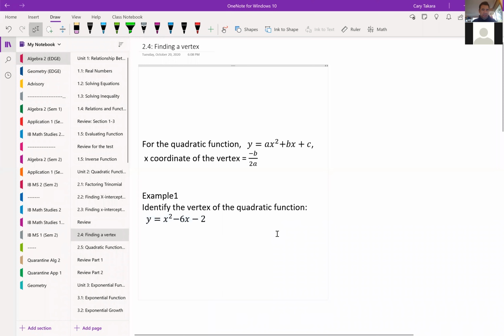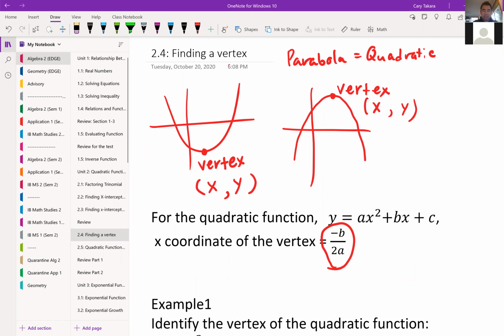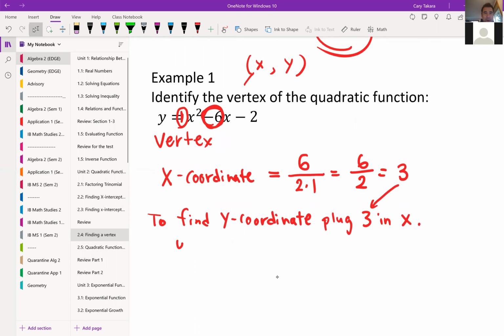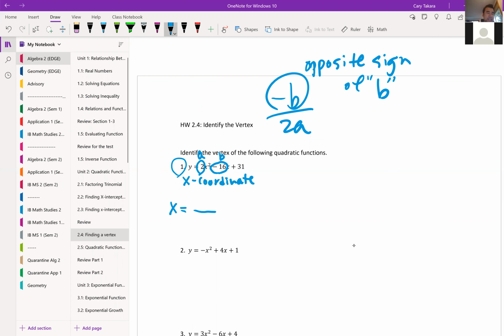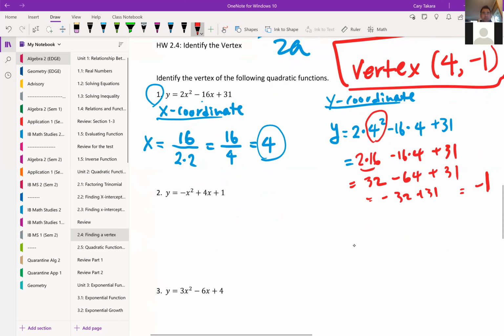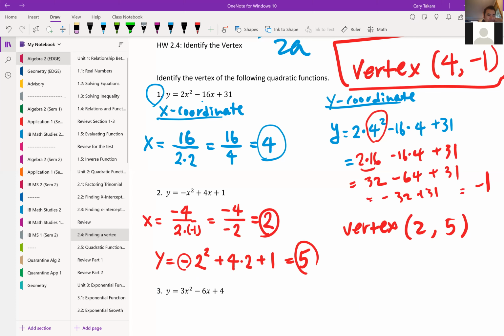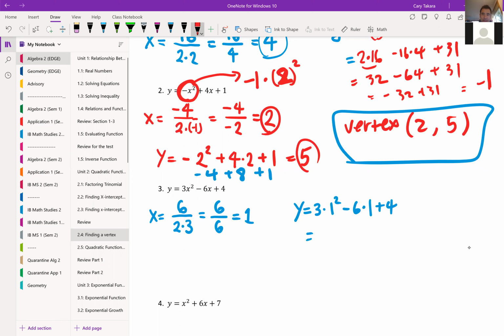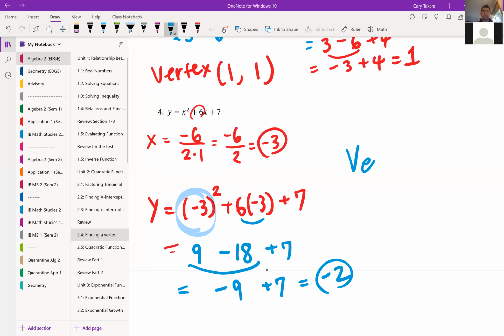March 9, 2021 (Tuesday) Algebra 2 Unit 2.4: Finding a vertex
Finding a vertex of a quadratic function